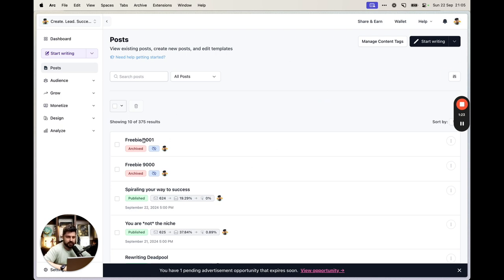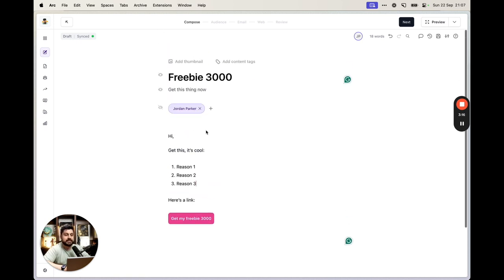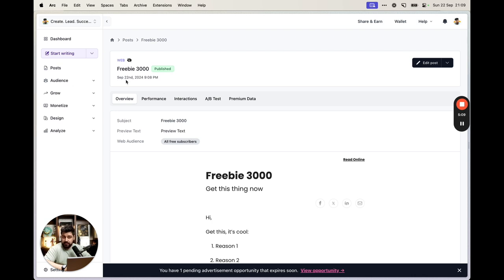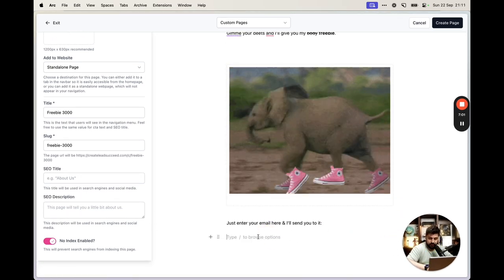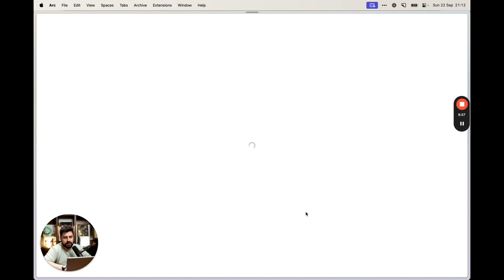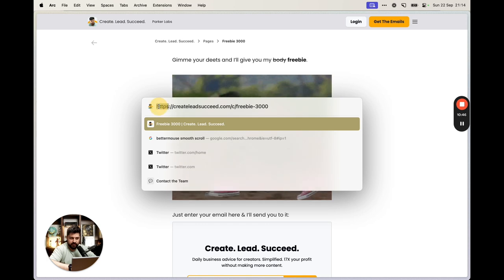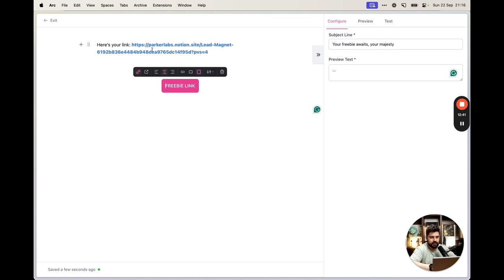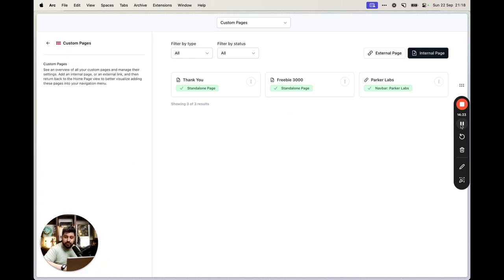How to build a Lead Magnet (Freebie) Page using Beehiiv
If you're curious, learn more about my business, Parker Labs Give the freebie, get the email, find the princess, make the money – whatever you want. All in one. You'll also get magic powers*.

*probably, I can't promise that

——— Try the Newsletter 📧 ———

Daily business advice for creators. Simplified. 17X your profit without making more content.

——— Creative Software ⌨️ ———

Notion — #1 for organizing everything
Canva 👉 for design
Grammarly 👉 for writing (that doesn’t suck)
Descript 👉 for FAST & EASY video-editing

My Camera 👉 the price/quality is insane
My Lens 👉 don't use Sigma’s stuff — it can't auto-focus in video
Mic 👉 small & powerful
Tripod 👉 super small & light
Backpack 👉 feature-packed
Studio Mic 👉 the classic
Audio Interface 👉 great for podcasts/calls
Keyboard 👉 wireless & portable
Mouse 👉 customizable & light

——— Steal those 🎁 ———

——— Follow me ✉️ ———

YouTube 👉  @Jordan D. Parker

——— Bio 💭 ———

Learn the psychology to grow yourself, connect online, and succeed | 13+ years building software & systems | I simplify success. We all deserve it. ❤️‍🔥

——— Legal 📄 ———

——— About ℹ️ ———

Informal:

Heyo 👋. I'm Jordan!

I like helping people. I'll talk about success here by sharing what I learn every day.

Stay awesome, friends!
—Jordan

Super-mega formal:

Jordan D Parker, just Jordan, preferably, is a software architect & team leader. He likes game design, psychology, magic, learning, and anime.
After years of lack of motivation, three failed startups, and heavy depression he nerded out on everything productivity. This made him into what he is today.
He is now dedicated to sharing what he learned and what he currently learns with everyone and getting more people to improve their lives because THEY CAN.

Note: The name Jordan D Parker is inspired by Luffy from One Piece and Peter Parker.

——— Fin 👋 ———

Your biggest fan,
Jordan